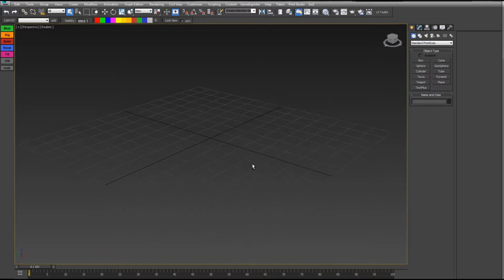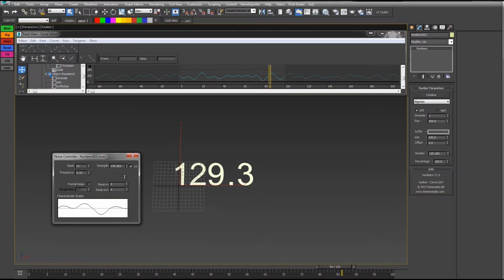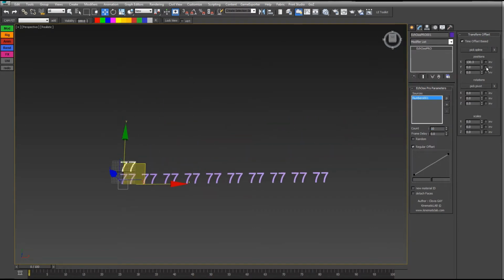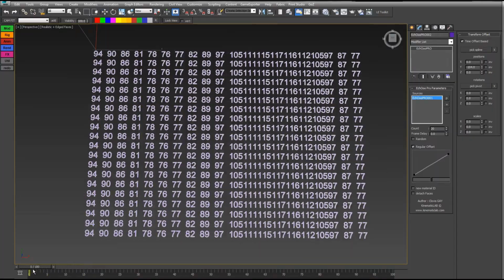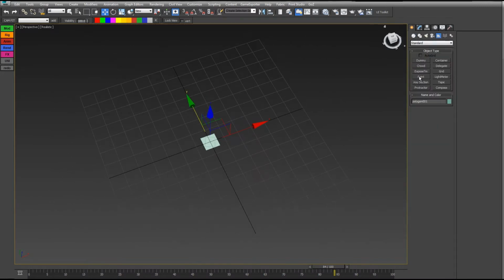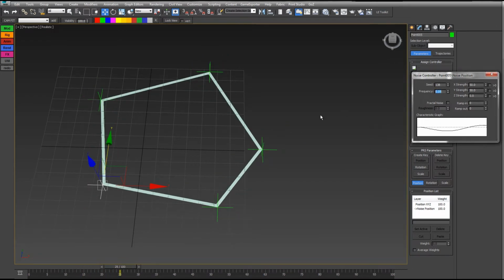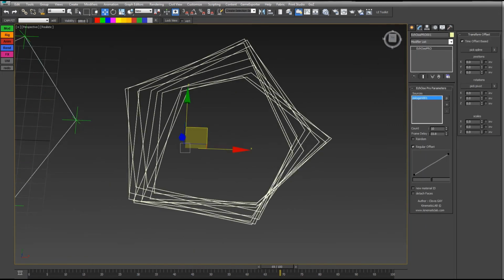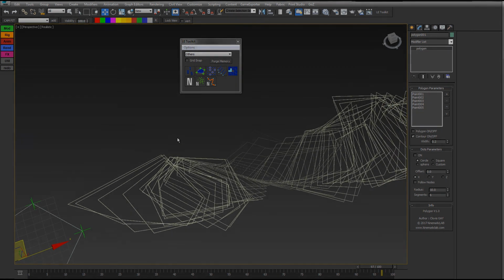UI Toolkit - with EchOoo